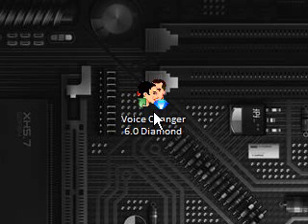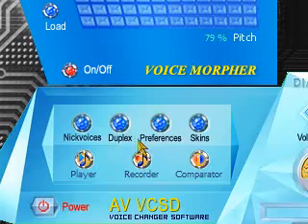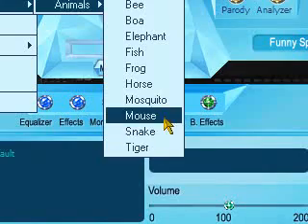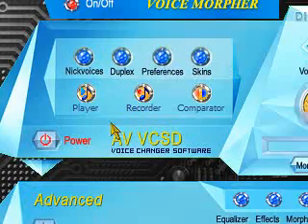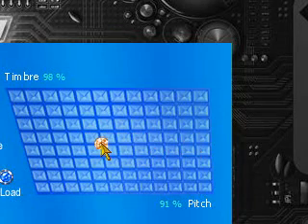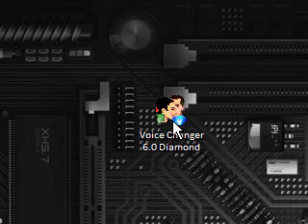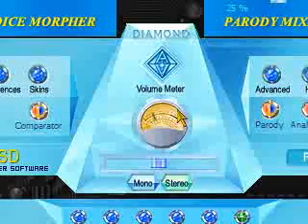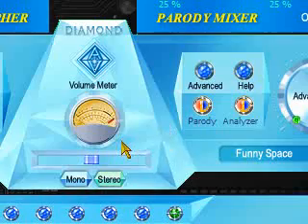Change Your Voice On Your Desktop - Voice Changer 6.0